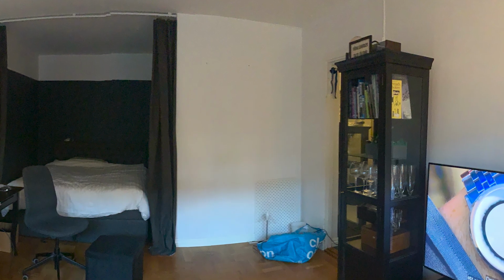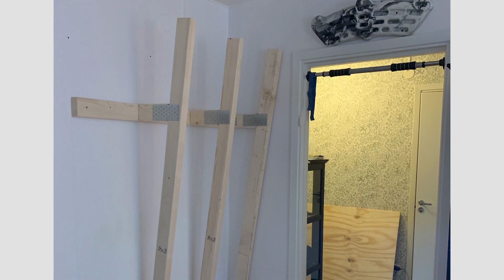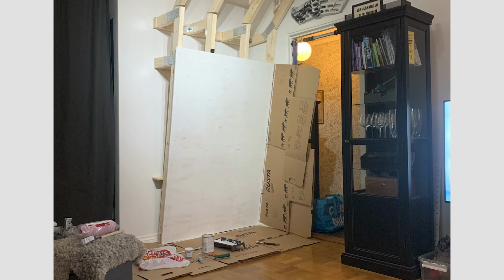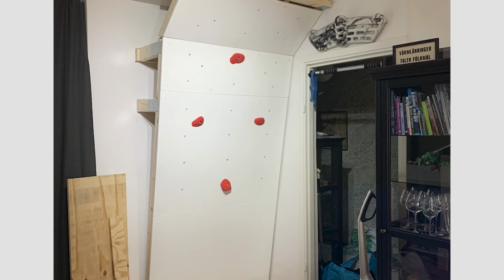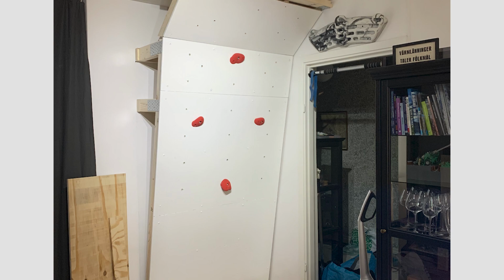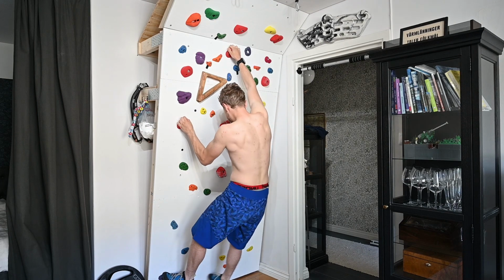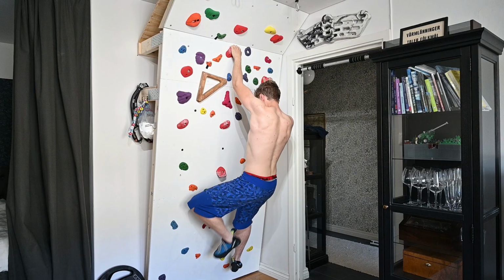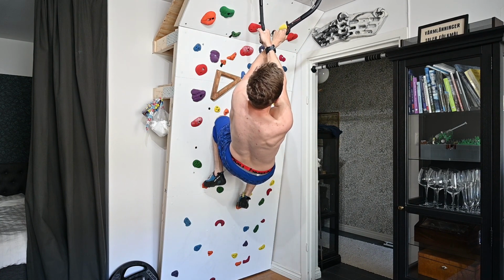I built my own climbing and drytool wall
Awesome to see you here! Today I'm showing how I built my new bouldering wall. After much work it's finally done! You like my video?

Want to follow my day to day training?